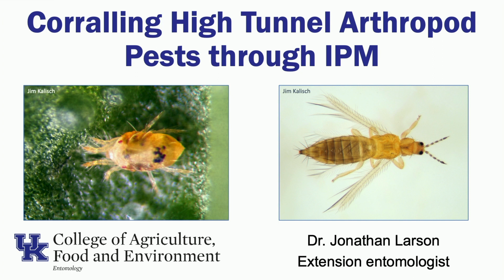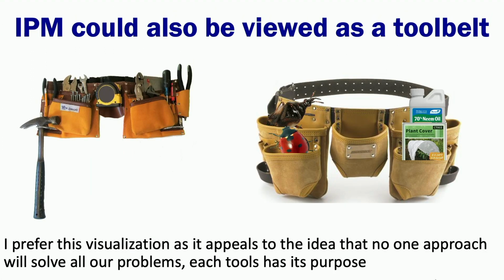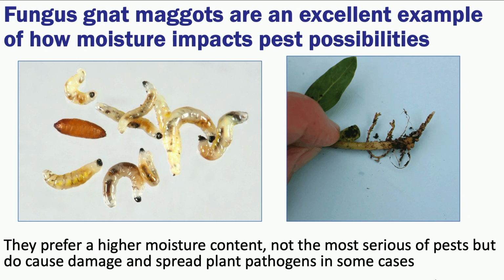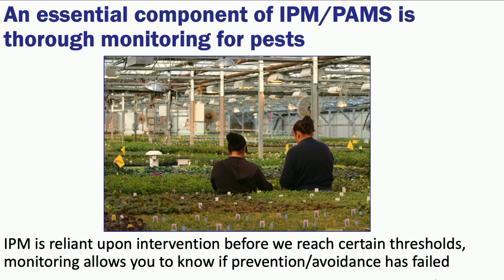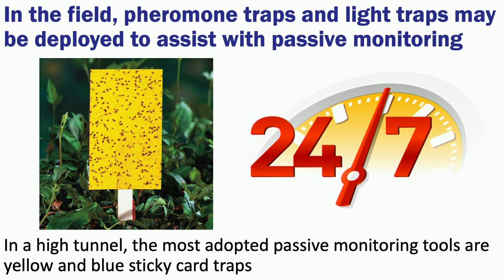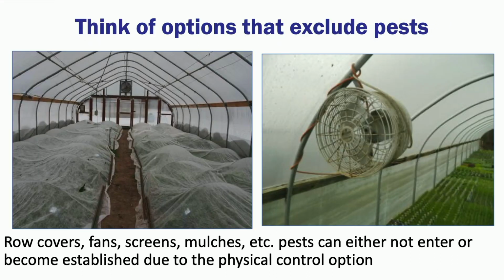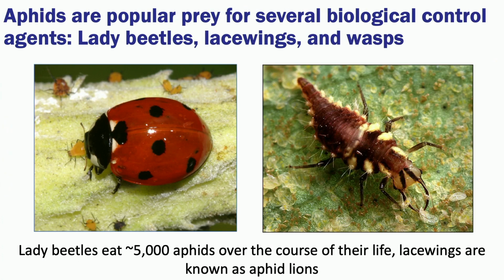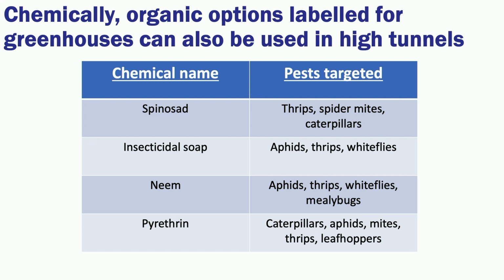Corralling High Tunnel Arthropod Pests Through Integrated Pest Management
Jonathan Larson - University of Kentucky.

Recorded during the OAK 2023 Conference in Frankfort, KY, January 26th-28th.

High tunnel agriculture offers a lot of benefits, hence its popularity among farmers and agricultural organizations. Unfortunately, pest insects and mites also find them abundantly appealing! Join a UK Entomology professor for a session focused on understanding the various types of pests you might find and the best ways to prevent, avoid, monitor and suppress them.

For conference registrants only: To access slide decks and other handouts, follow the link to OAK's webpage.